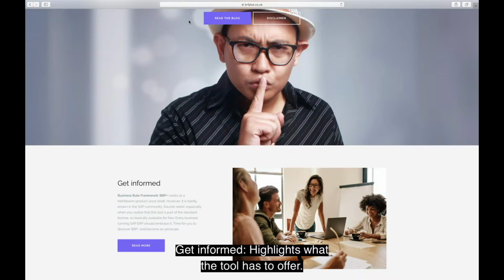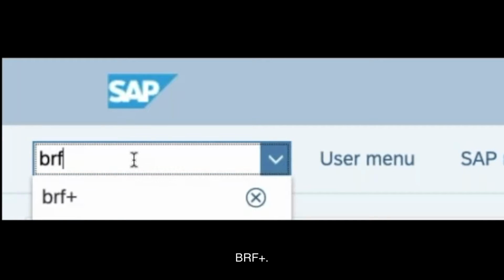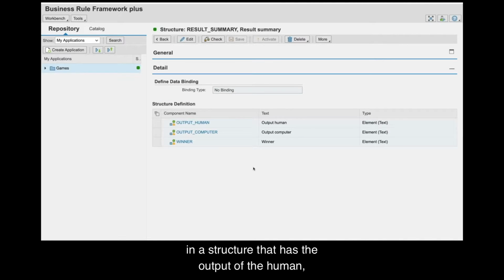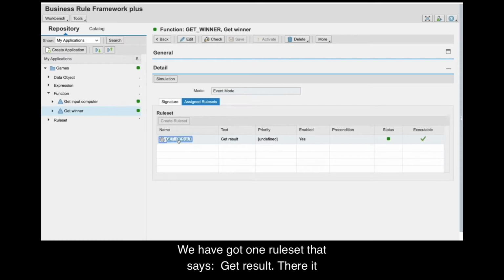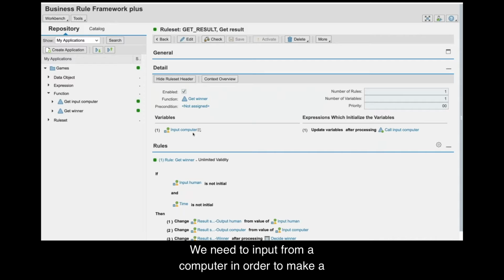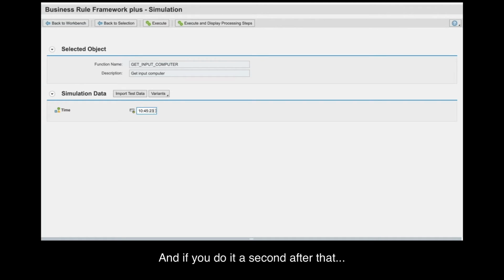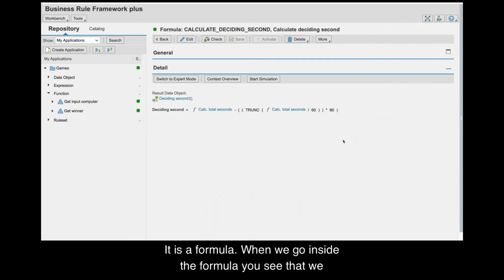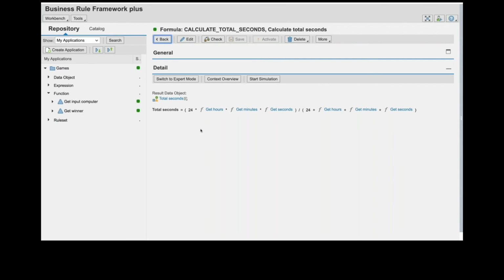#2: Your first BRF+ function (Visual Resume)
You see the result of the free Business Rule Framework training course on the BRFplus.co.uk website. You build your first BRF+ functions, playing the game ROCK, PAPER, SCISSORS against your SAP system. The instruction video uses SAP S/4 HANA 1809, but it is also applicable for SAP ECC. brfplus brf+